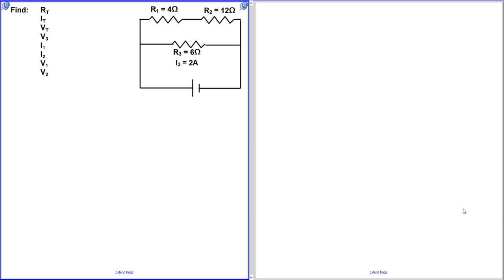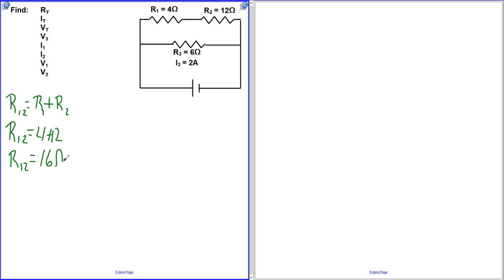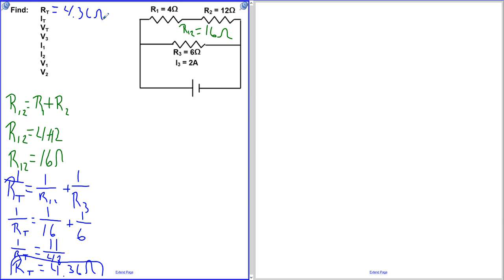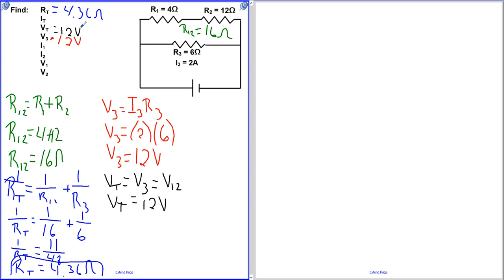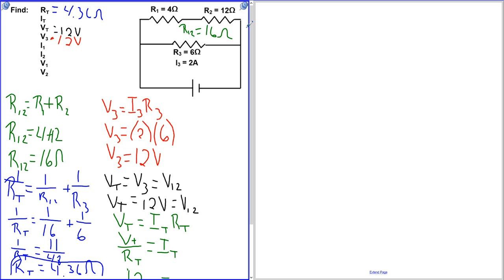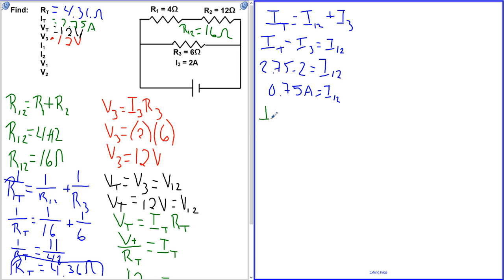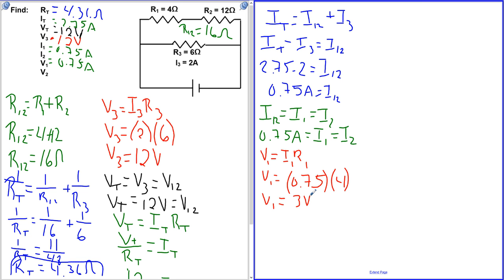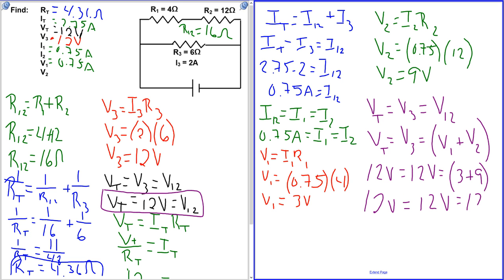Electric Circuits Extra Practice 3